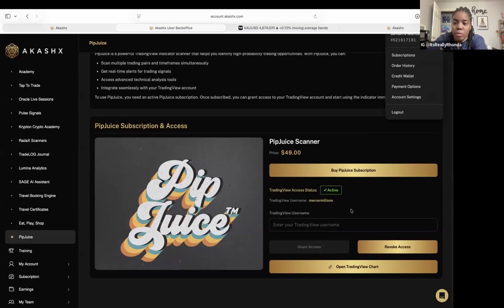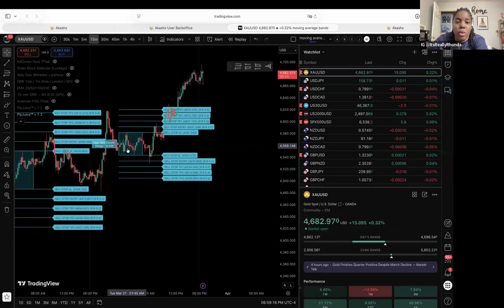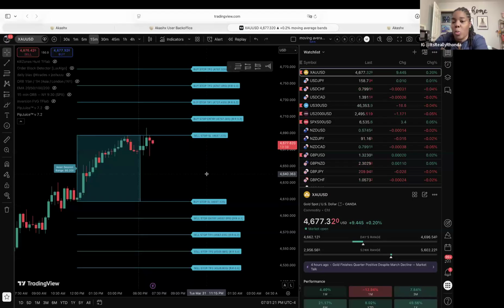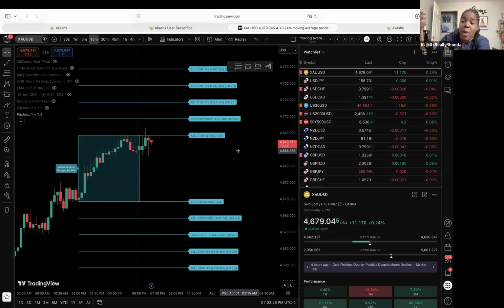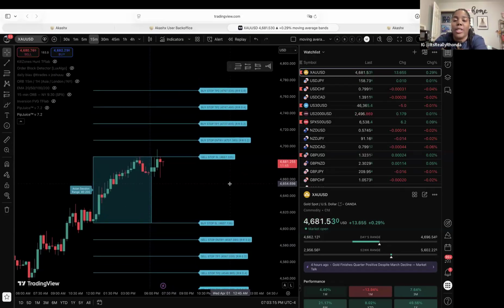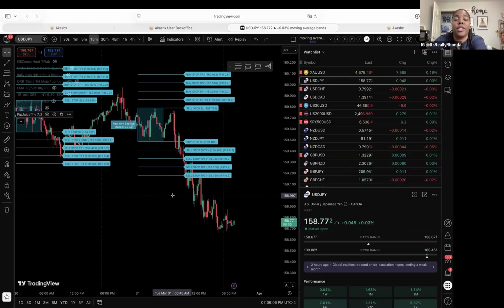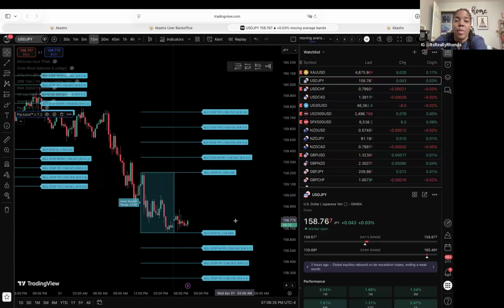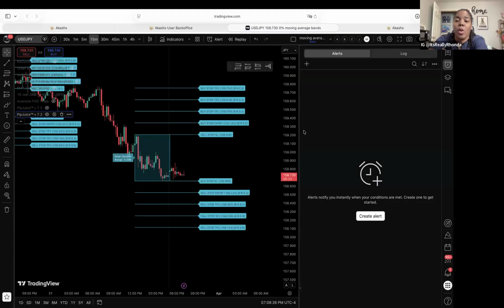HOW TO INSTALL PIP JUICE ON YOUR TRADING VIEW ACCOUNT (5 MIN)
🚀 HOW TO INSTALL PIPJUICE ON TRADINGVIEW (STEP-BY-STEP 2026) | Beginner Guide

Most beginners lose money because they don’t know when to enter trades.
In this video, I show you how to install PipJuice on TradingView in under 5 minutes and how I’m personally using it starting today.
If you’ve been confused about entries, signals, or just getting started with trading—this will simplify everything.

PipJuice is a TradingView indicator and scanner that helps you:
• Find high-probability trade setups
• Get real-time buy & sell signals
• Track multiple pairs and timeframes
• Remove guesswork from your entries

📊 In this video, you’ll learn:
• How to install PipJuice on TradingView (step-by-step)
• How to read buy & sell signals
• Beginner-friendly setup you can use today
• My real experience starting with PipJuice

⚠️ This is not a get-rich-quick tool. You still need discipline and risk management—but this can help you get on the right track faster.